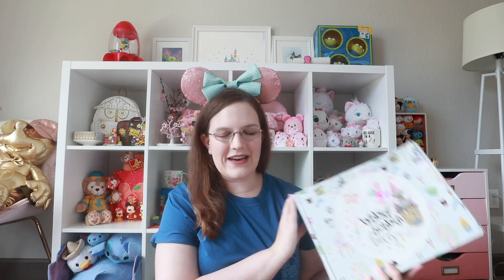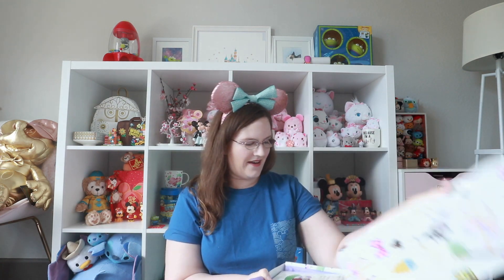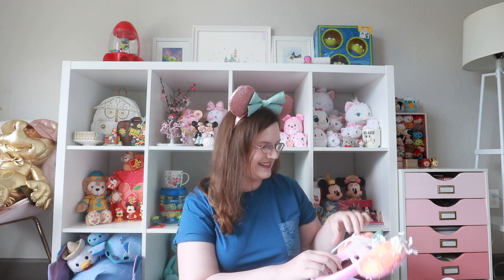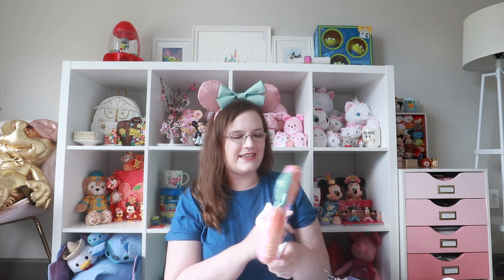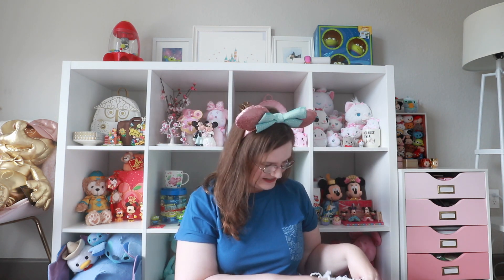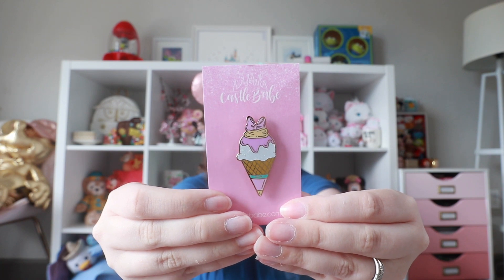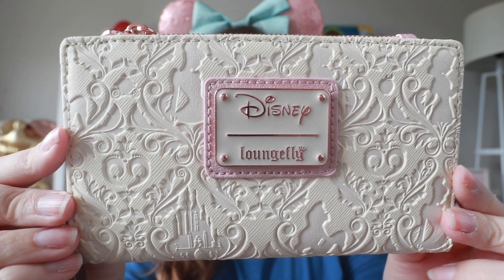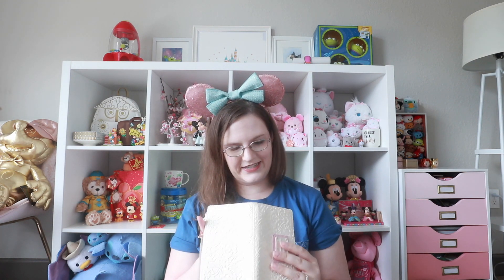Bibbidi Bobbidi Boxes Unboxing 🎉 | June 2019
FOLLOW ME //

OTHER LINKS + DISCOUNTS //

Want to send a little magicmail my way? I'd love to hear from you and open it on my channel!